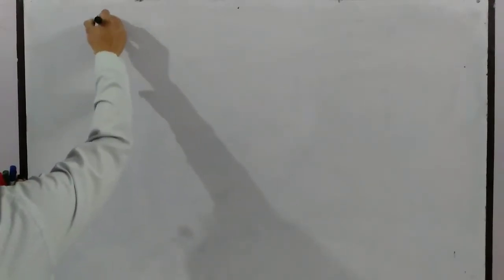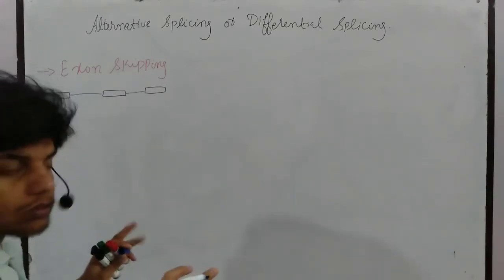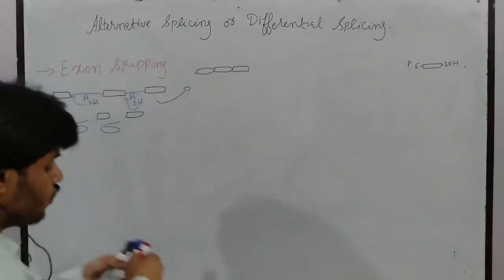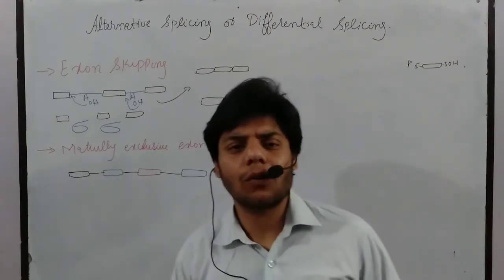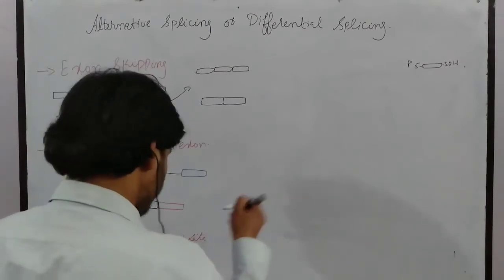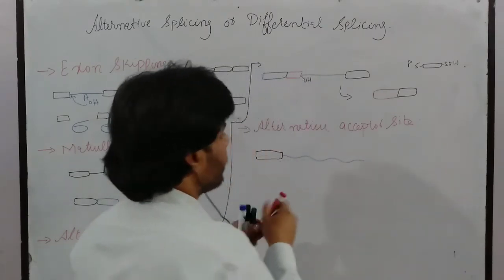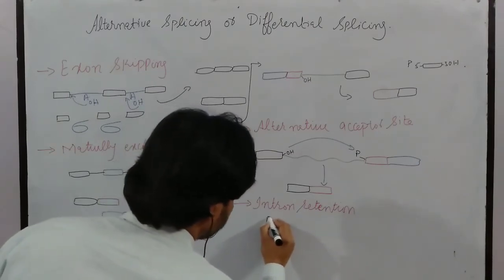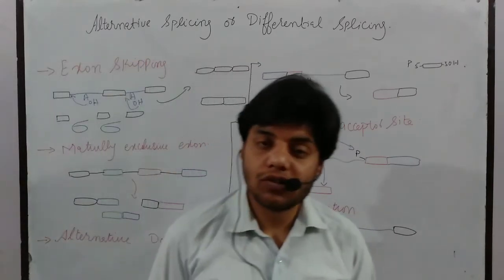Alternative Splicing. Splicing part 4 (Post transcriptional modification of RNA) lecture 4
This is the part 4 of 4th vedio lecture regarded to post transcriptional modification of RNA

In this video lecture we will explain another Splicing types i.e alternative Splicing

1. Introduction to alternative Splicing

2. Stages of Alternative Splicing

3. Alteration of alternative Splicing

4. Exon skipping

5. Matually exclusive Exon

6. Alternative donor and accepter site

7. Intron retention

etc etc.